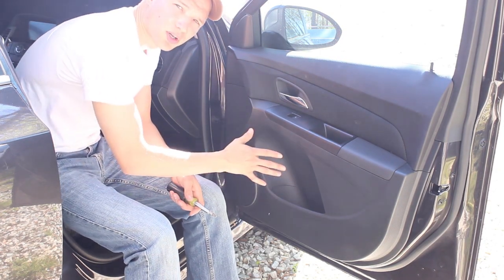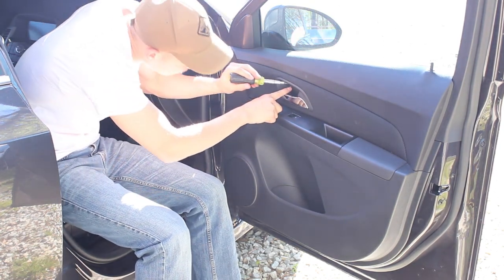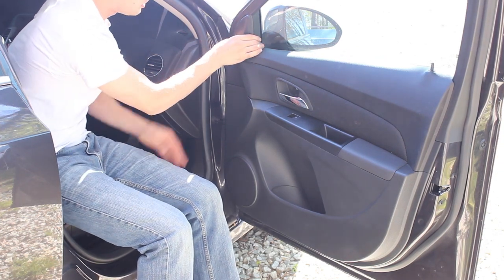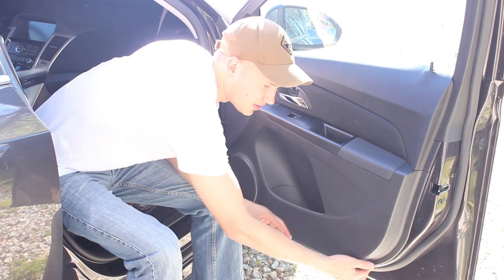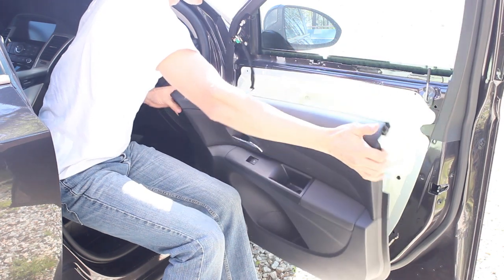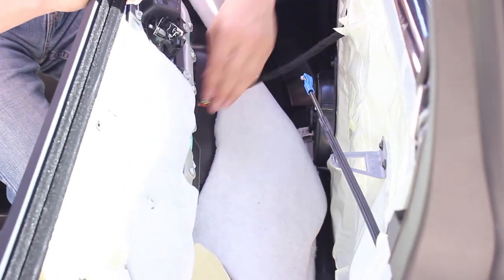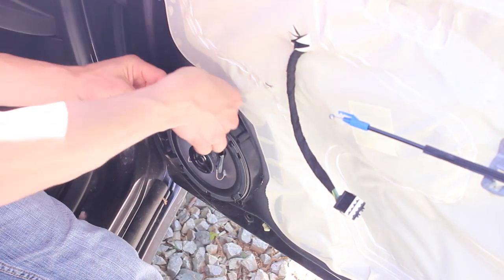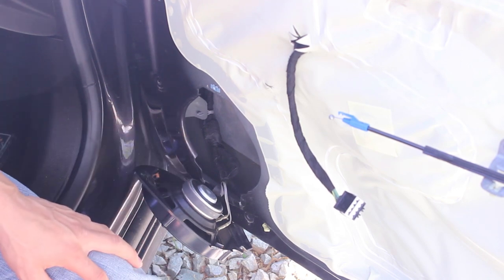Chevy Cruze Front Door Speaker Install disassembly installation speakers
Installation of the front speakers on the Chevy Cruze . The disassembly of the door is pretty straight forward as seen in this video.

You will need a bracket to install a new speaker. If ordered from crutchfield they are free.